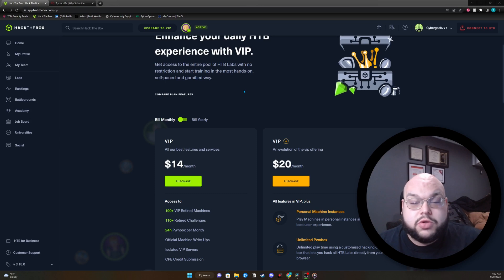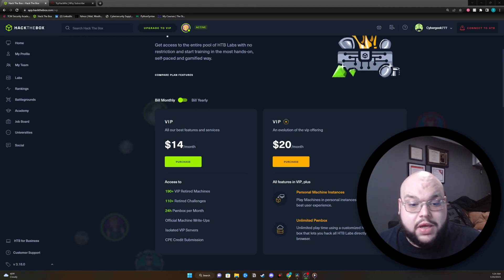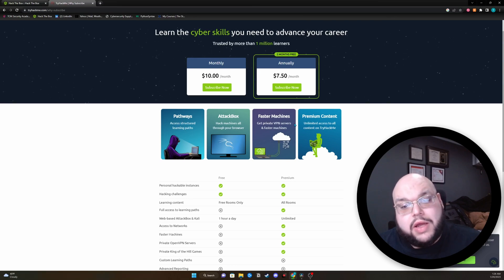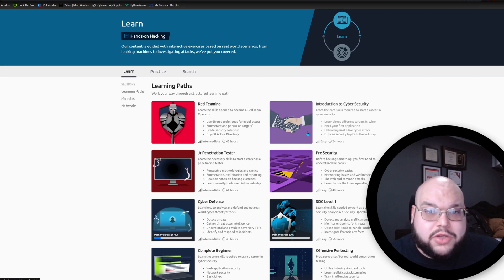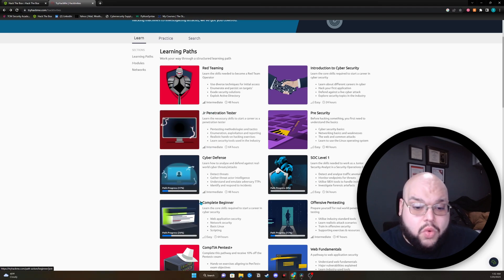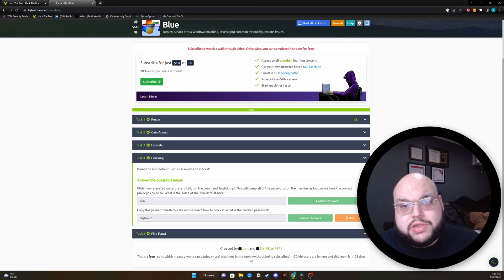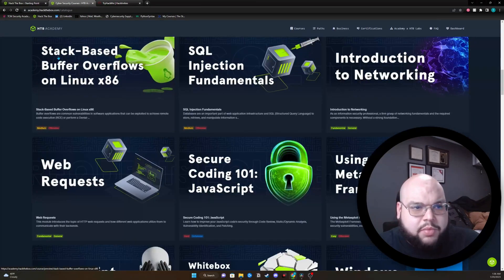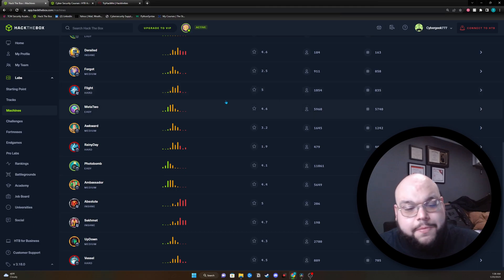TRY HACK ME vs HACK THE BOX \\ Which is the best HACKING platform!?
My Setup! 😎